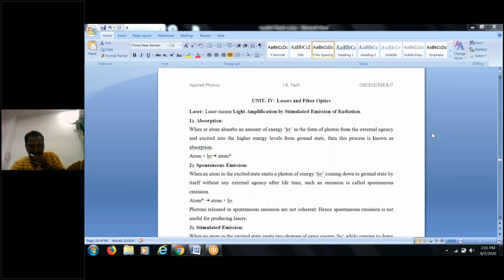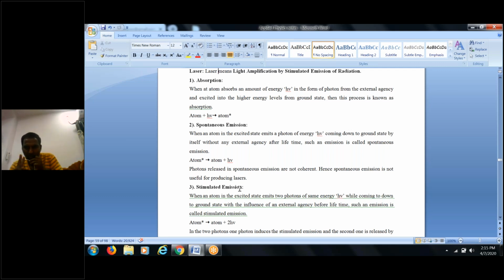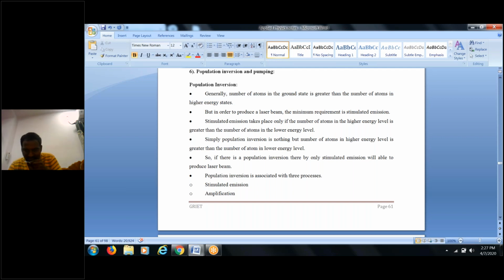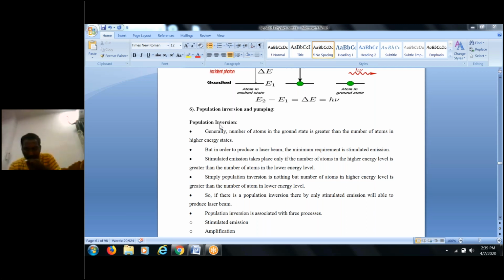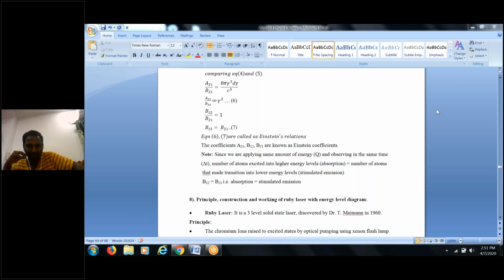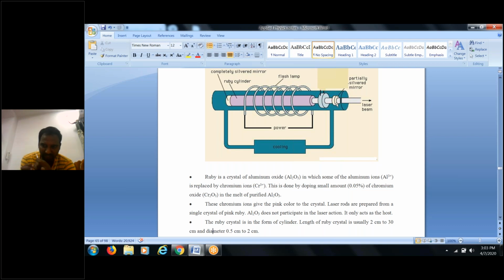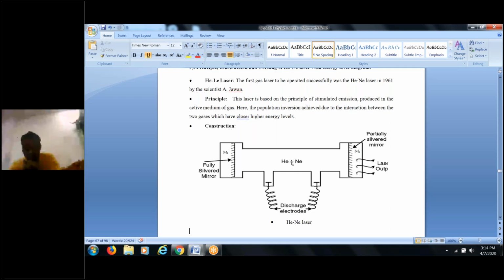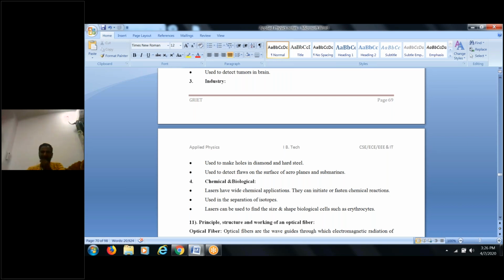Unit -4 Lasers by Dr.M.Sridhar